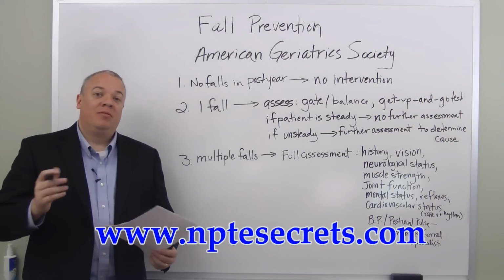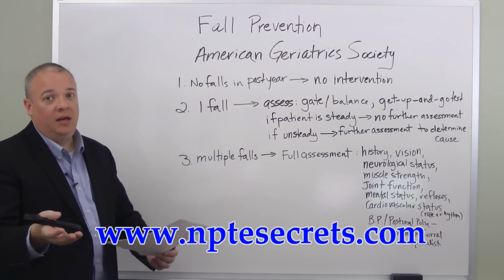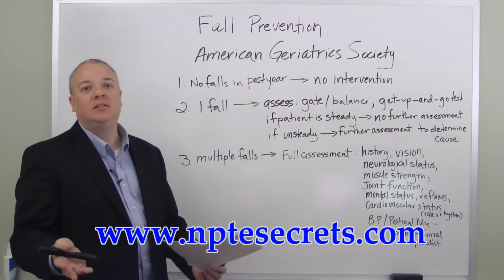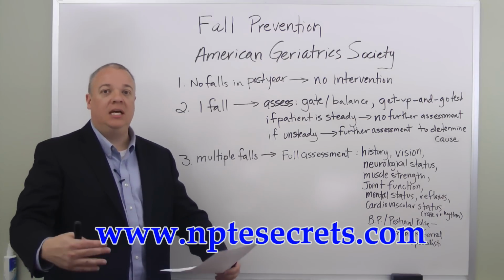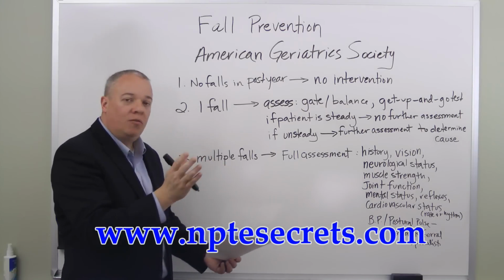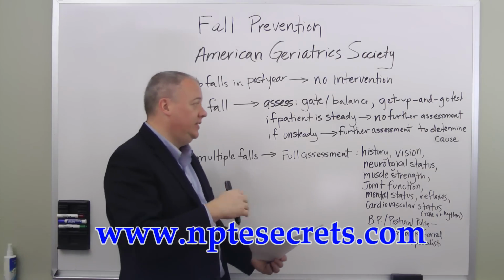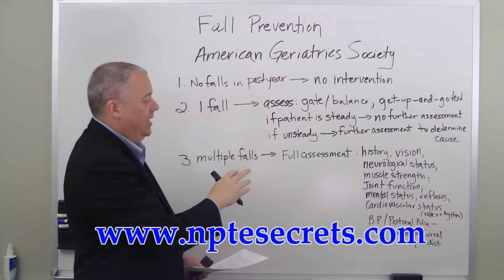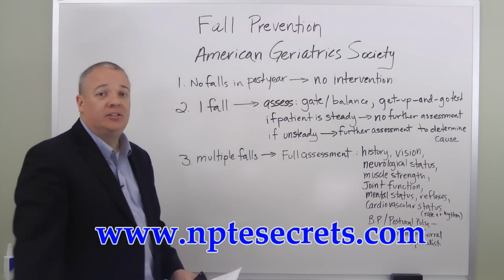NPTE Exam Fall Prevention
Relying on the right study materials is absolutely essential for success on the NPTE test. What you see in the video is only a tiny sample of the high quality prep materials in our NPTE study guide.

Get everything you need for NPTE success in our study guide. Take advantage of practice tests, and helpful study techniques to achieve your goal of passing your NPTE exam!

"How to Pass the National Physical Therapy Examination (NPTE) and National Physical Therapy Assistant Examination (NPTAE), using our easy step-by-step NPTE & NPTAE study guide, without weeks and months of endless studying..."